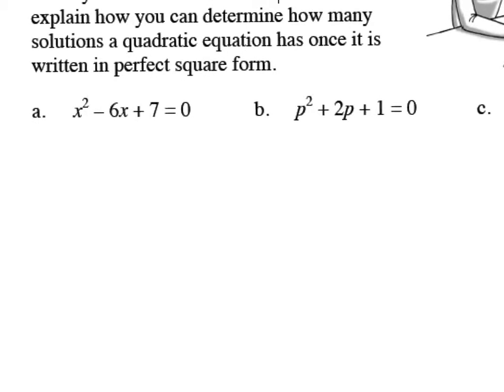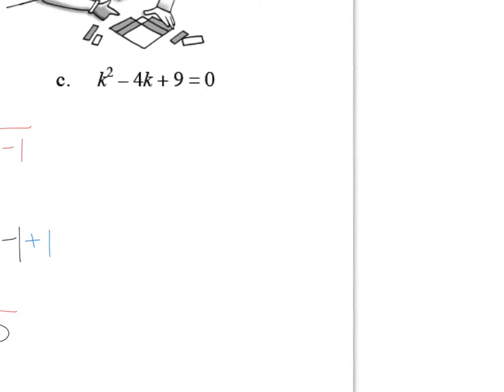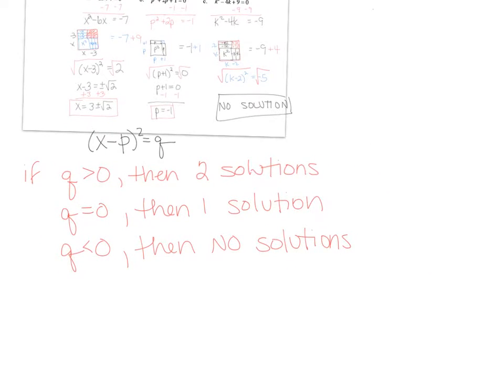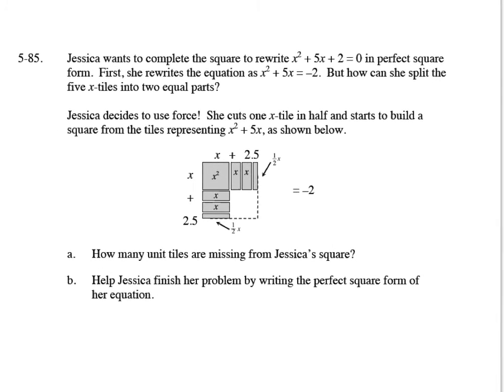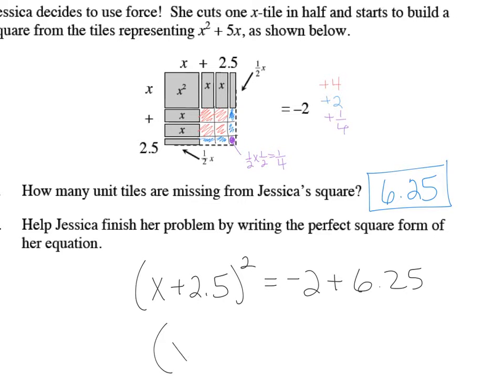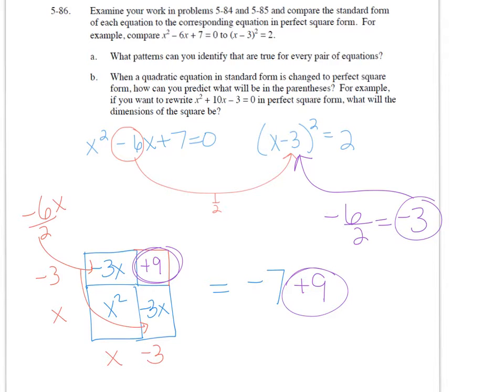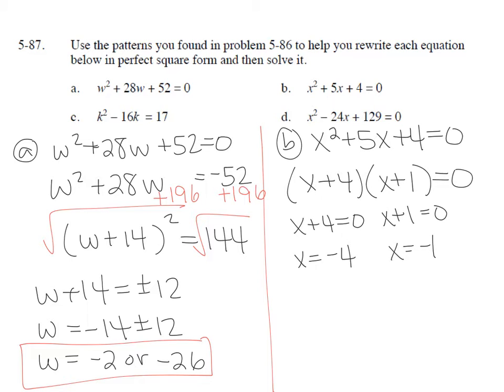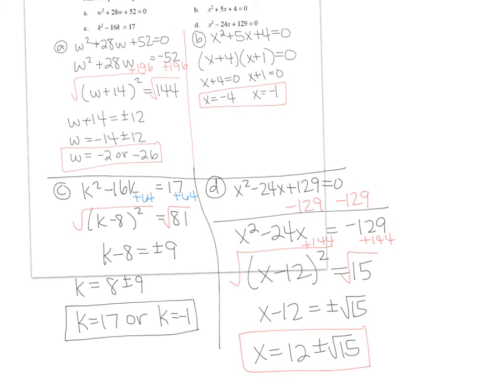5.2.2 and 5.2.3 part 2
Part 2 of completing the square
Section 5.2.3.